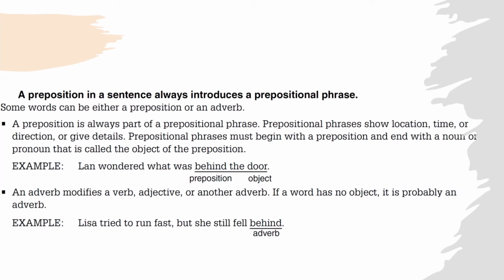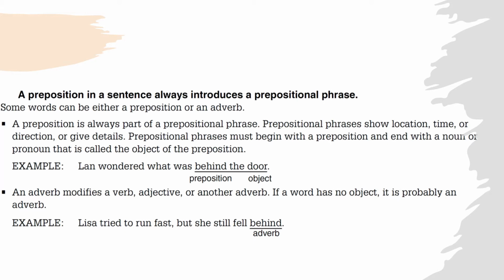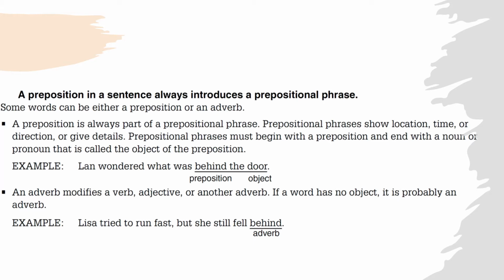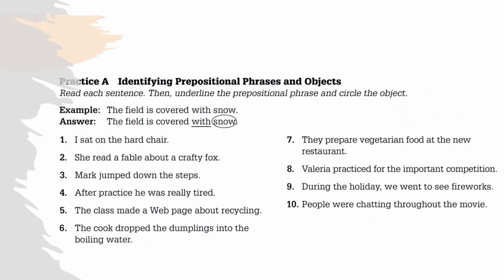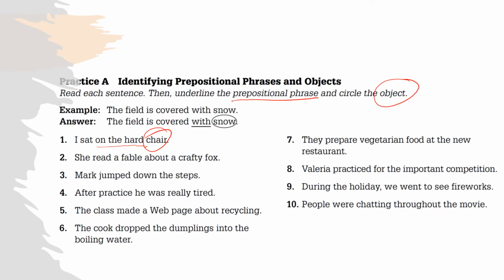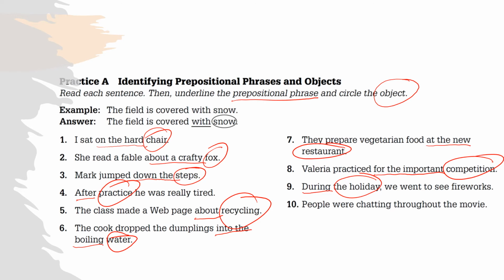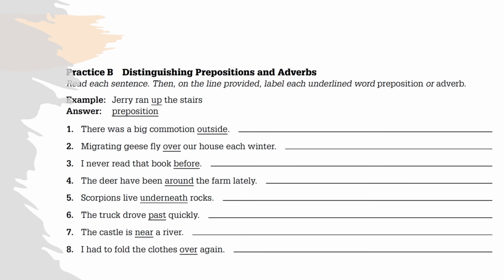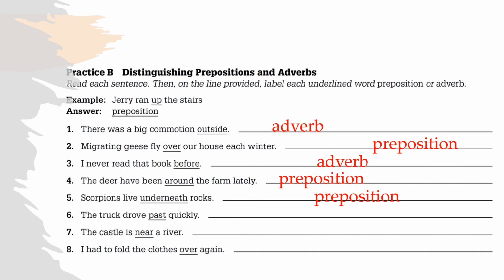35 PREPOSITION OR ADVERB P 35